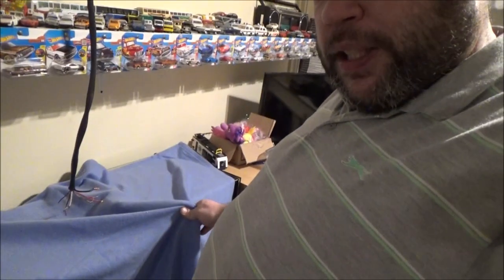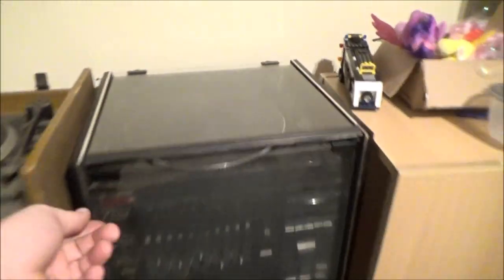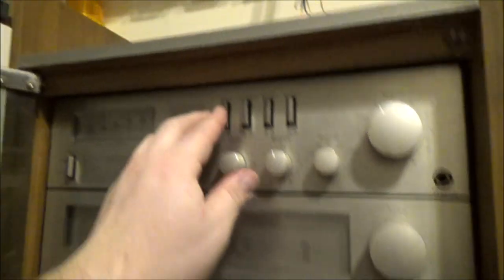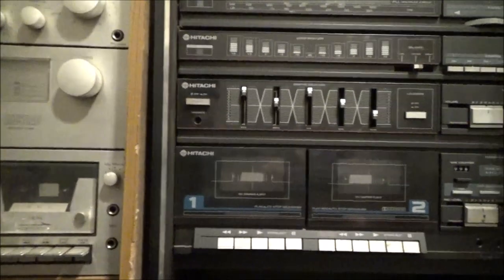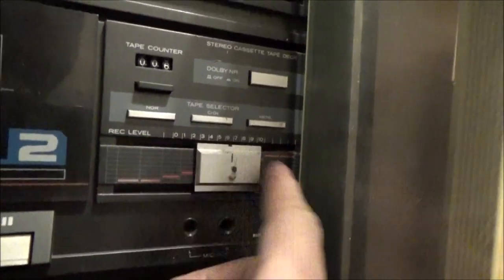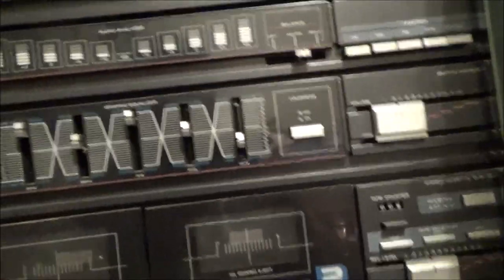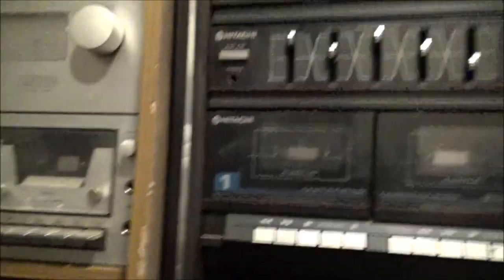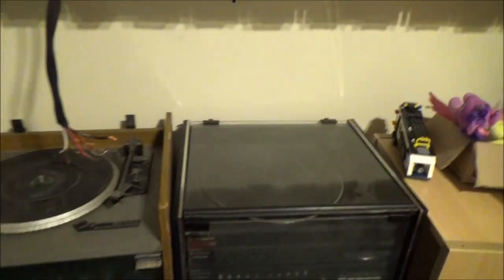Mystery Items Reveal: What Was Under The Blanket?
At £10 for the pair, I couldn't resist.